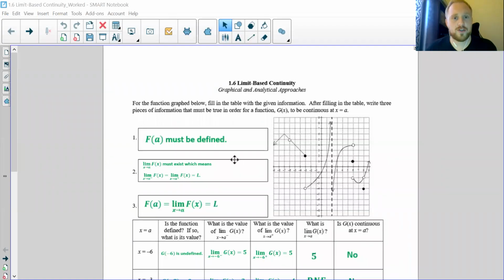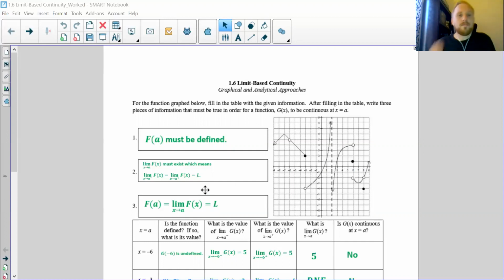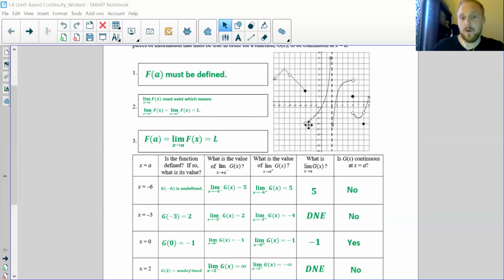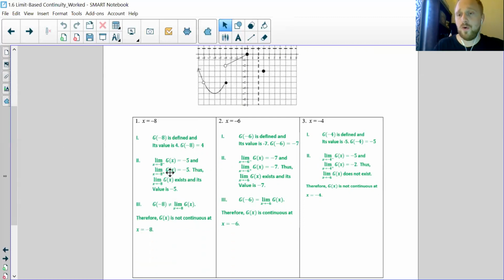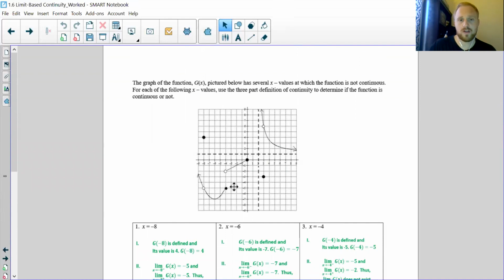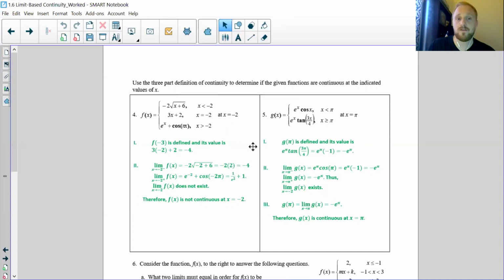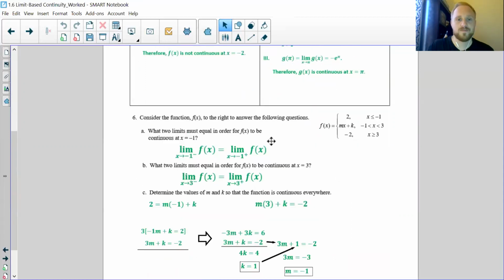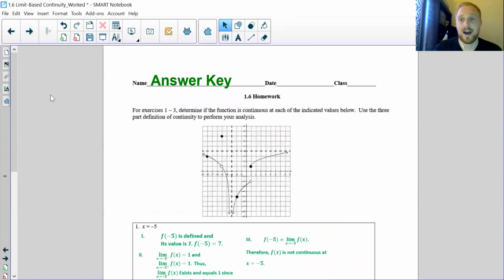1.6 Limit-Based Continuity